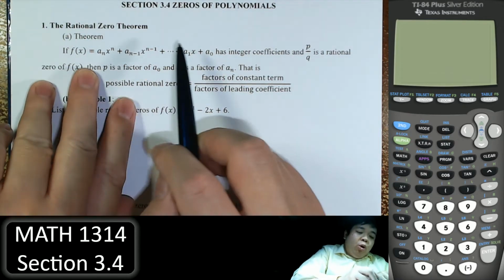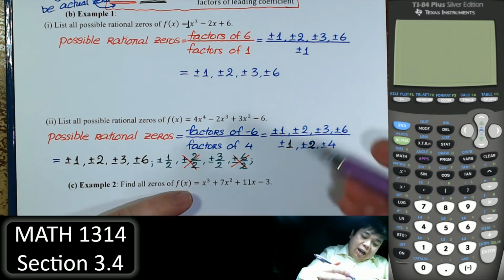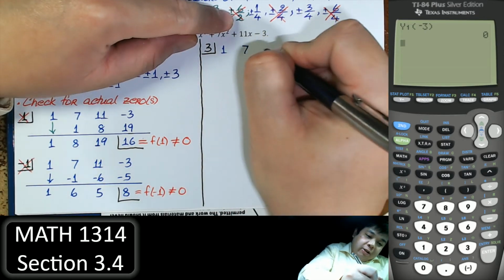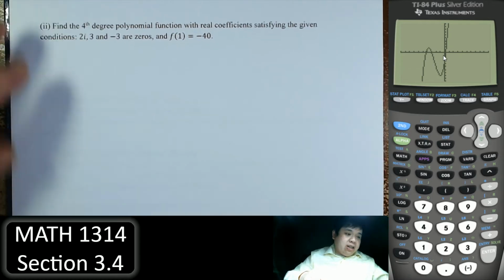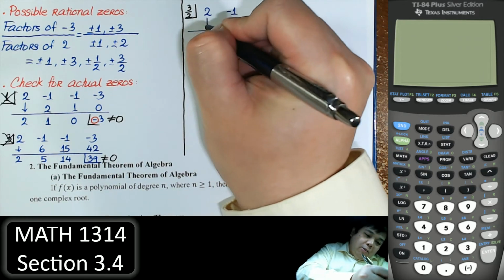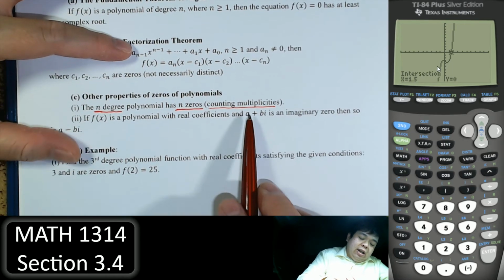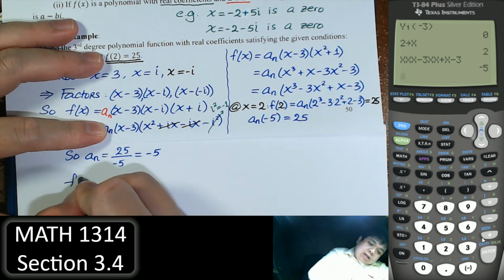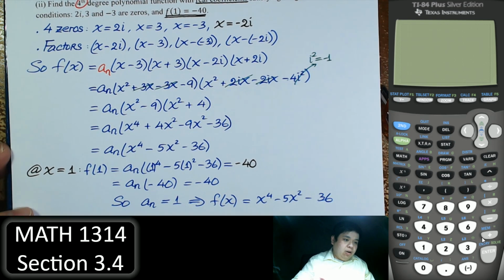College Algebra - Section 3.4 Part 1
Part 1 of Section 3.4 in College Algebra